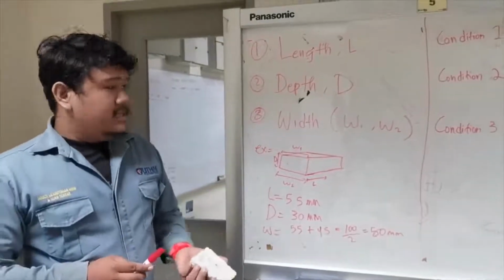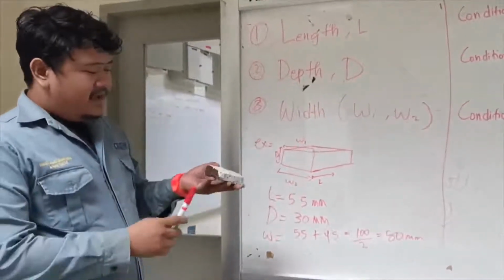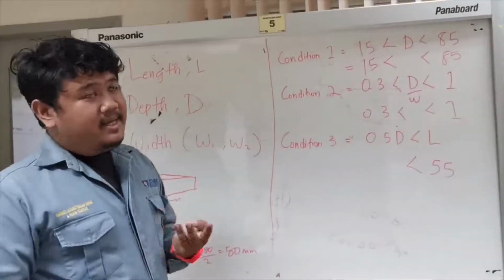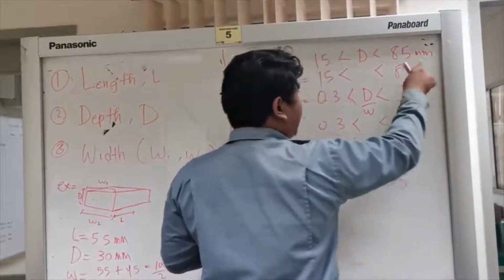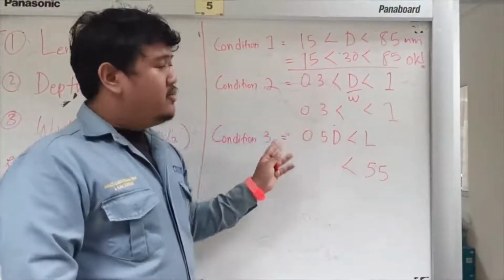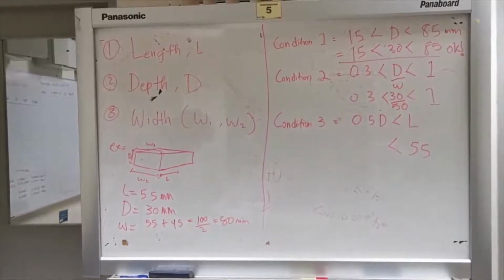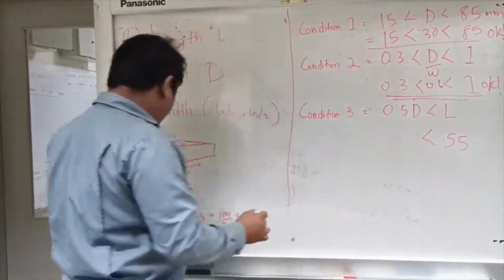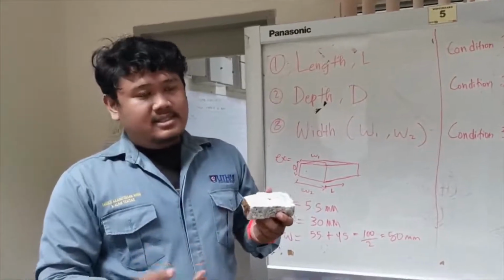Point Load Test